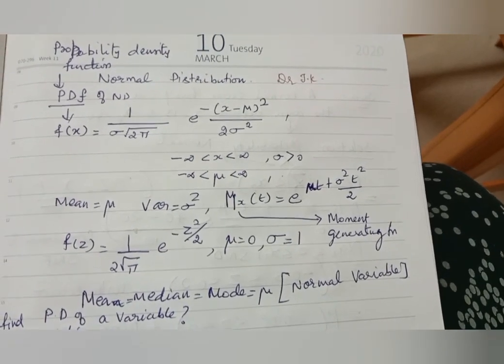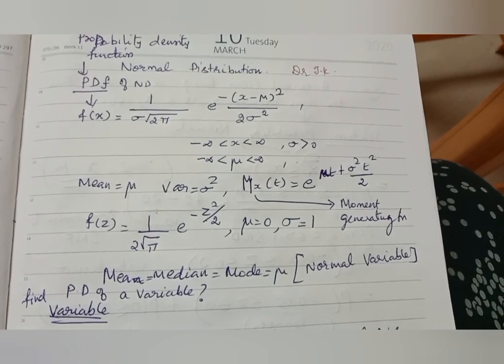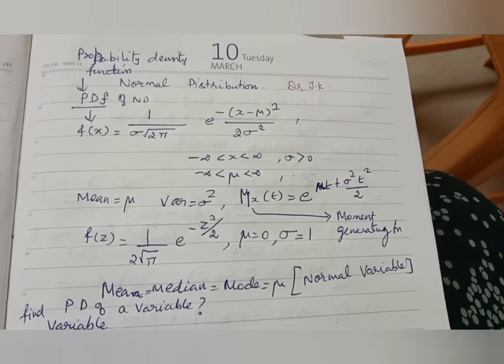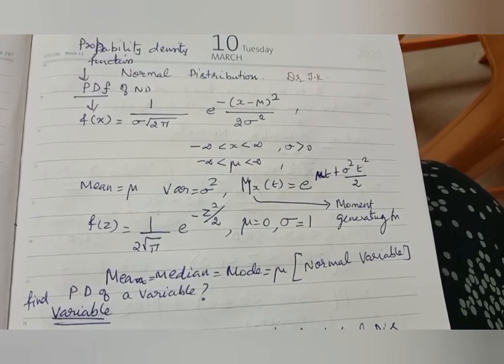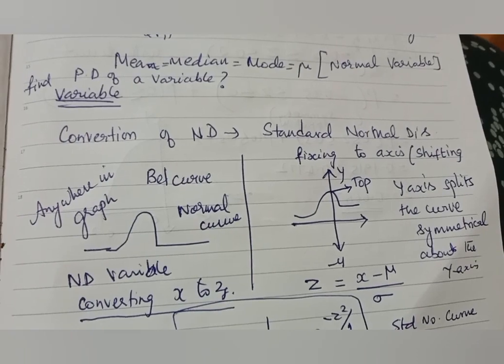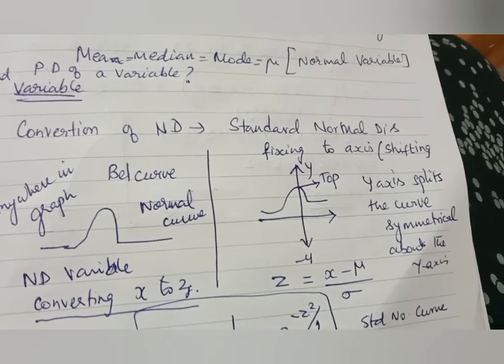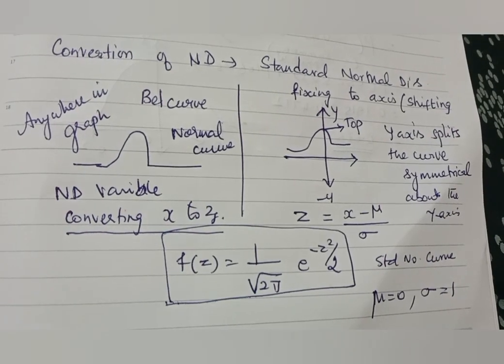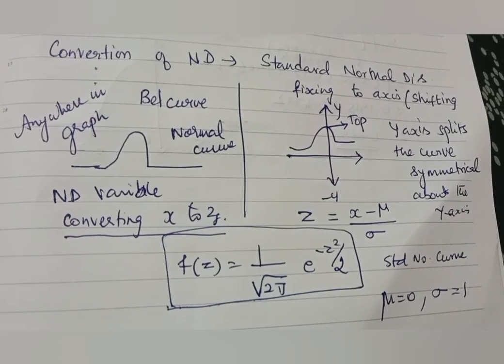NORMAL DISTRIBUTION by DR.J.KOMALALAKSHMI